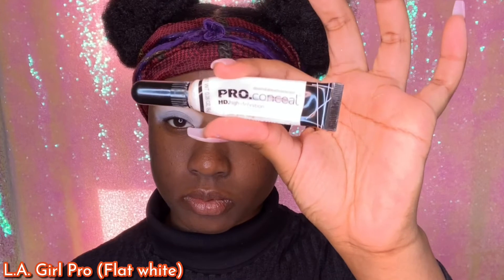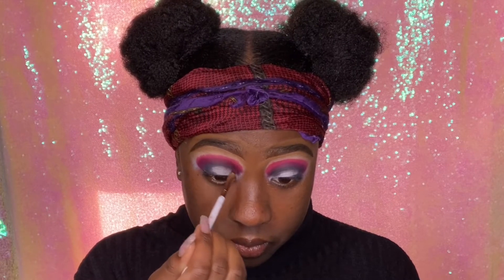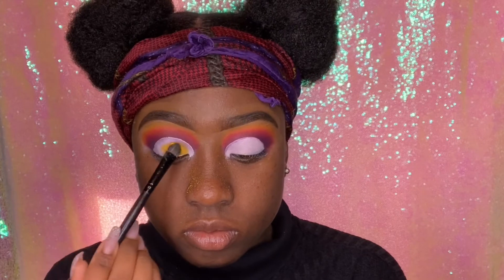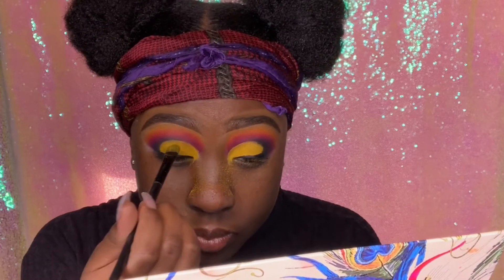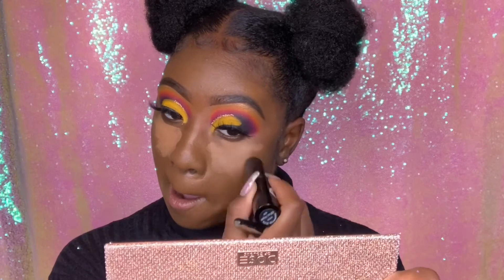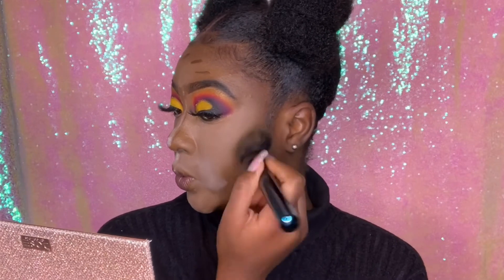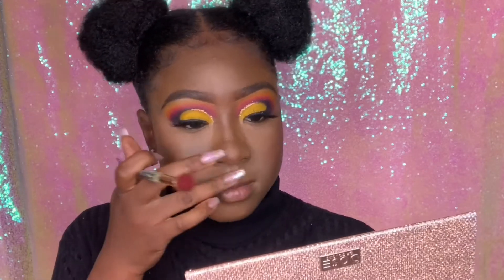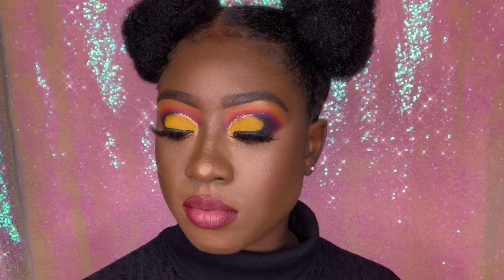Fall Cut Crease Makeup Tutorial + How to Fix Foundation that is TOO Light (MAKEUP HACKS) | Just Liv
Hey Lovees💕✨

I wanna give a huge WELCOME🤗 to all my new subscribers!!

E D I T:
iMovie

Name: O(Liv)ia
Age: 21
Zodiac: Libra
Height: 5'6
Liberian Geh 🇱🇷
Philly✈️ to Iowa
Iowa State ‘22 🤓

Be(YOU)tiful & LoveYourself❤️